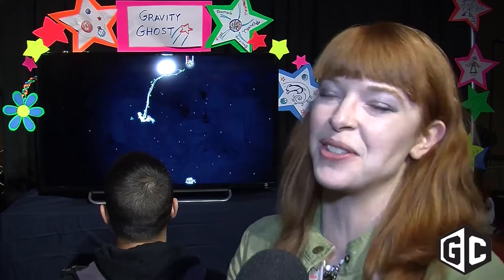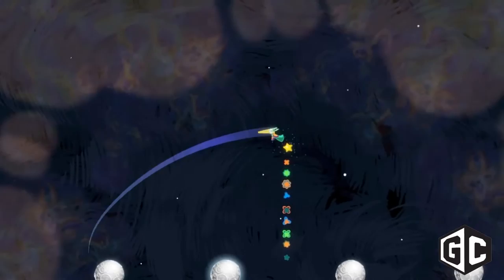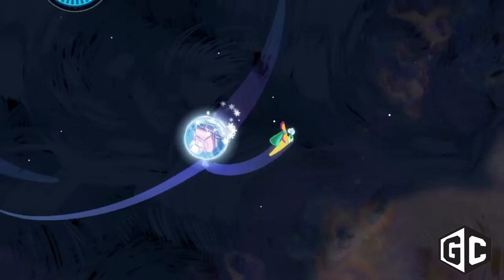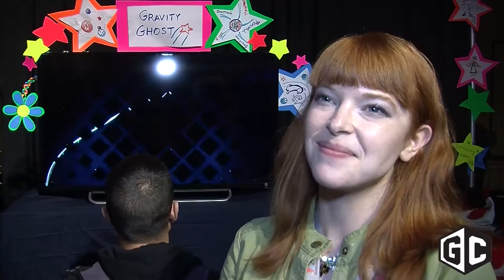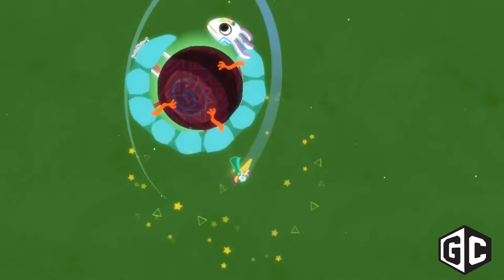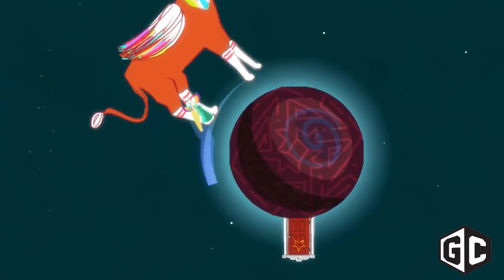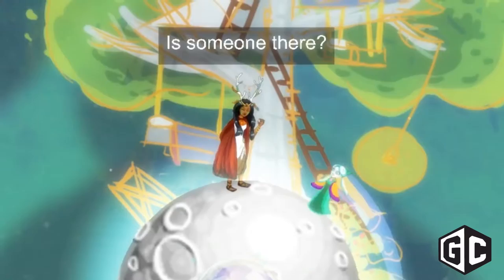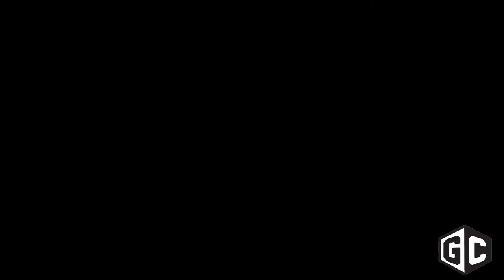Checking out Gravity Ghost with creator Erin Robinson Swink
In this interview from PlayStation Experience 2015, developer Erin Robinson Swink gives us an introduction to her physics-based puzzler Gravity Ghost.